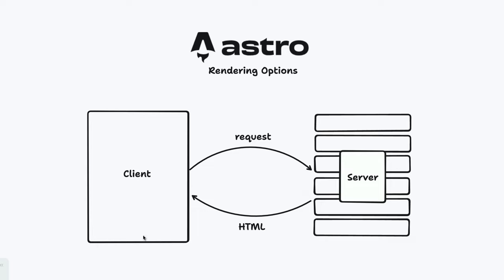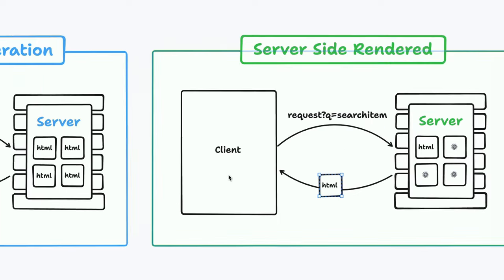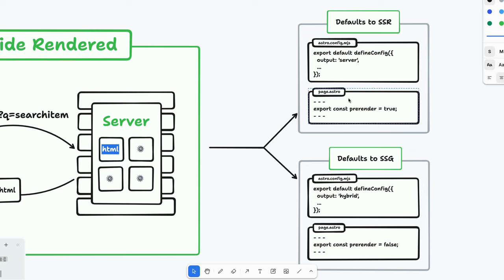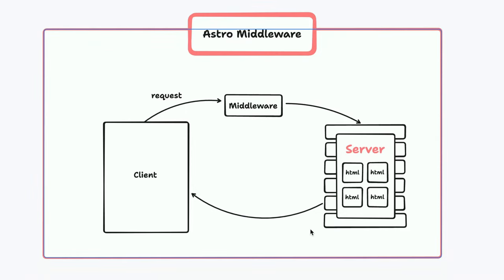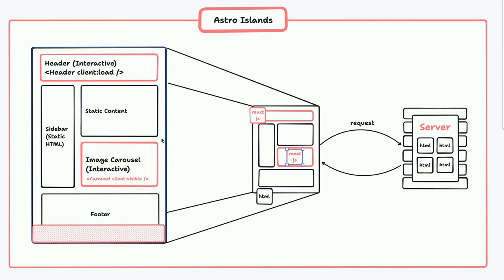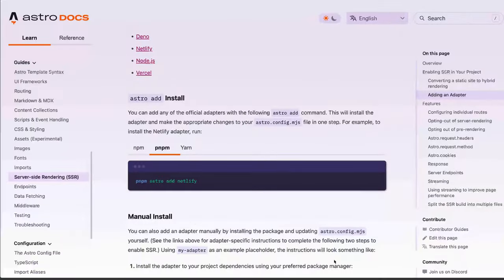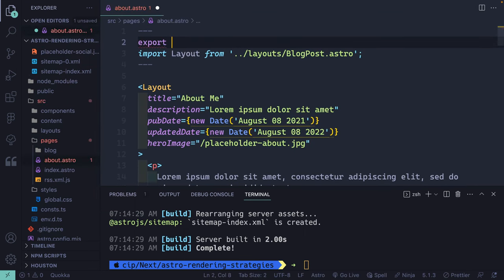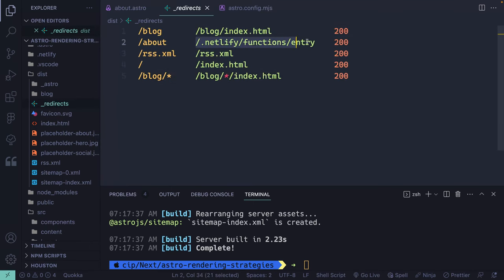Choosing between SSR, SSG, and dynamic rendering in Astro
Astro offers several options for rendering, SSG, SSR, or a combination of the two in either direction (static-first or server-first) with dynamic rendering.